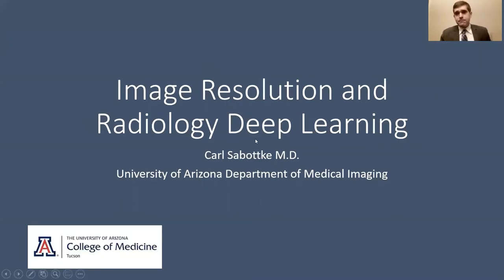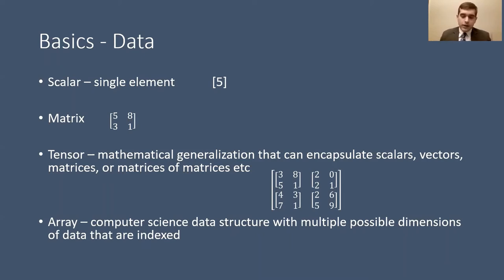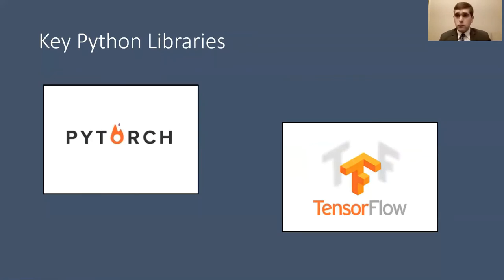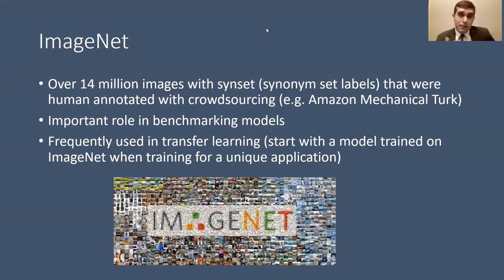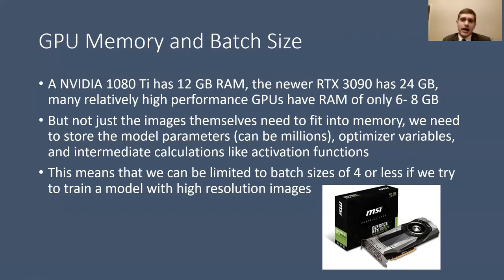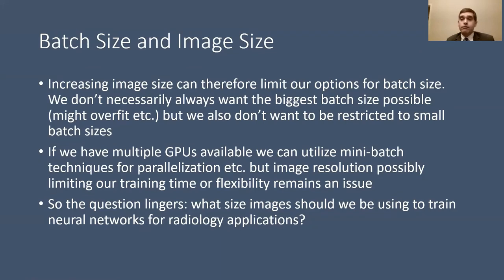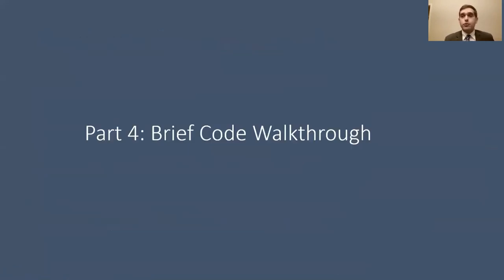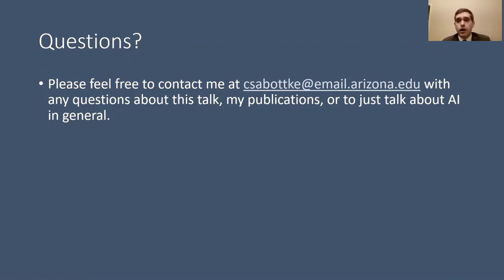The Effect of Image Resolution on Deep Learning in Radiography.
By Carl Sabottke M.D.